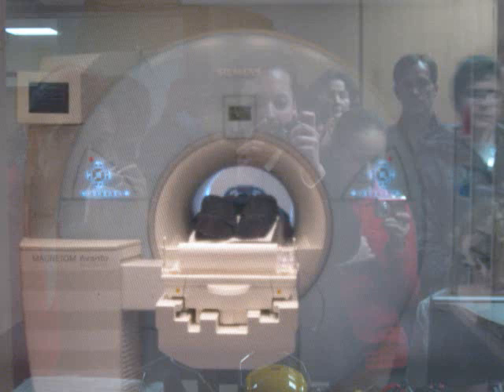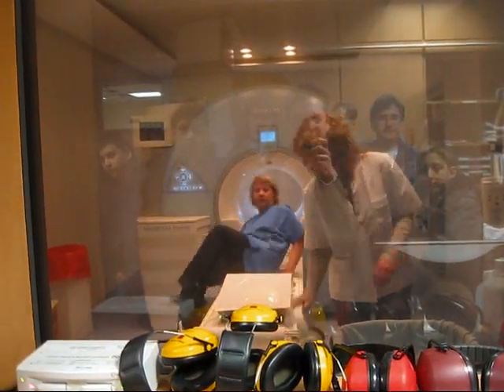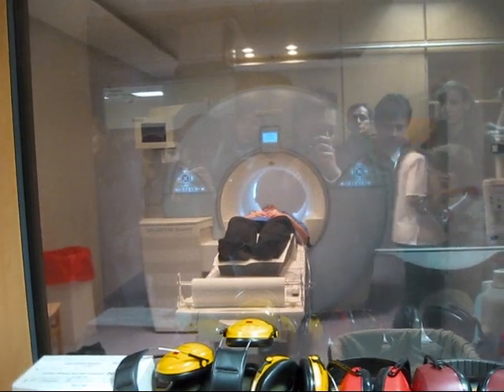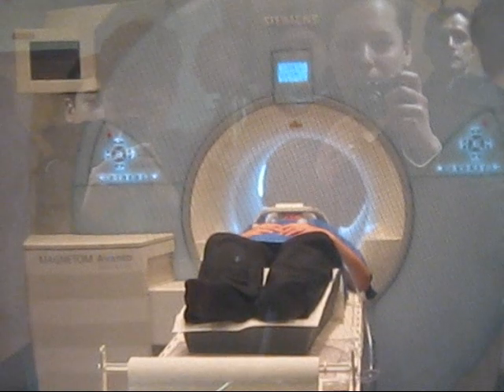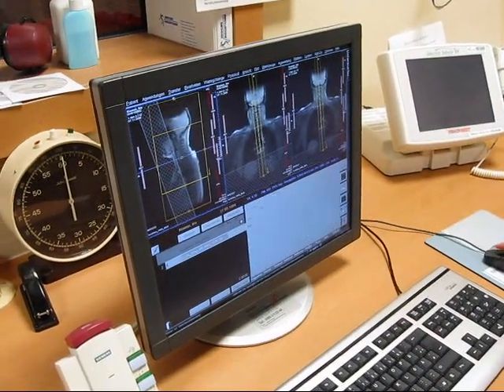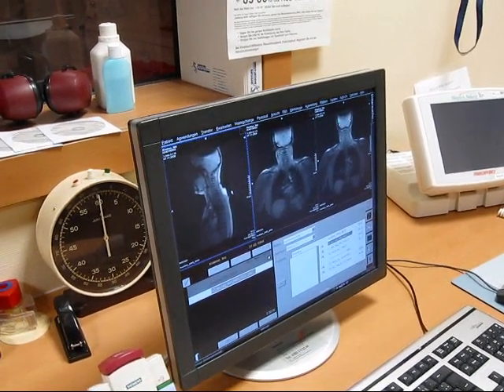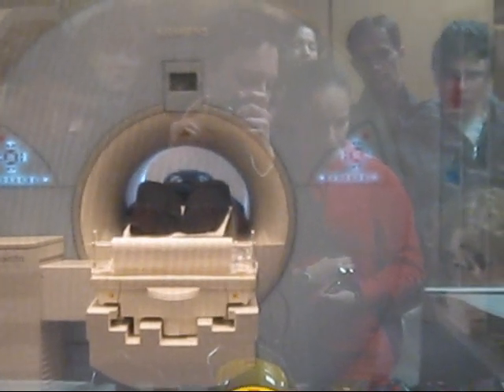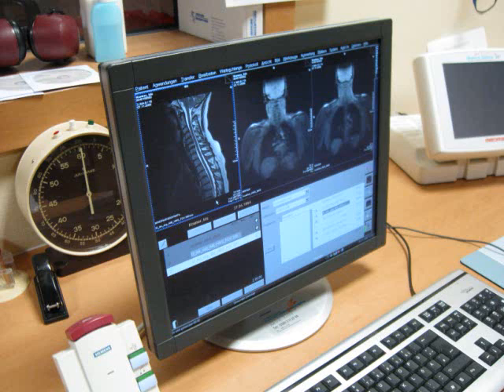how an MRI (MRT) scan is performed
just a little demonstration of what to expect in an MRI scanner. =)
magnetic resonance imaging is done - as the name suggests - by inducing strong magnetic fields - no ionizing radiation ("radioactivity") is involved!